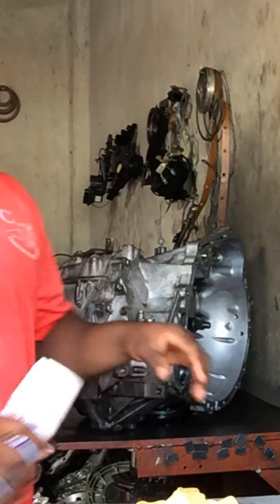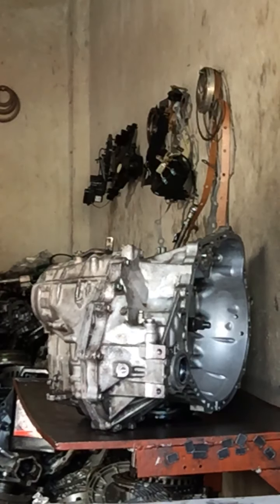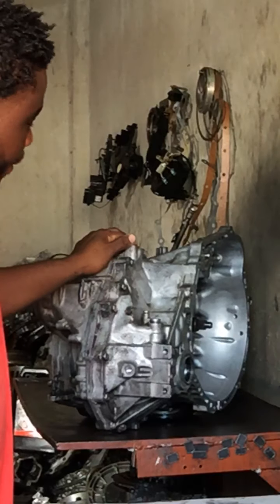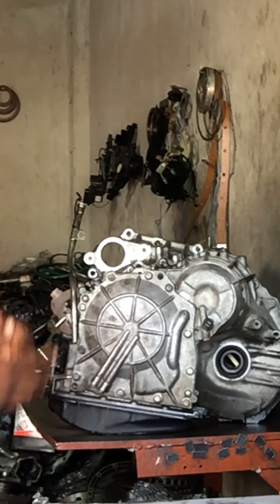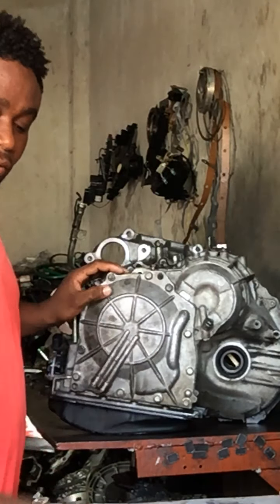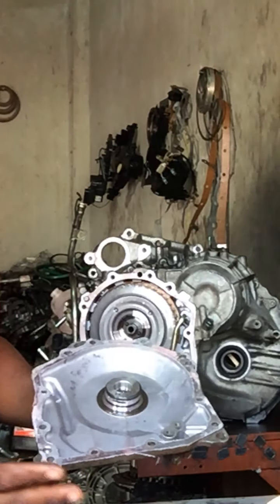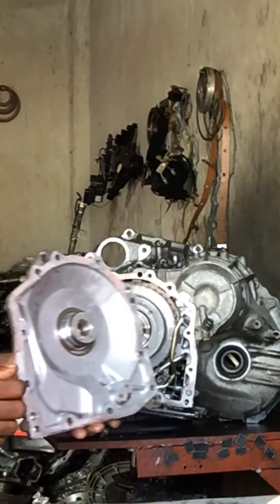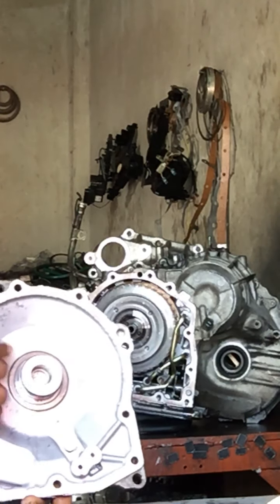U250 Transmission teardown